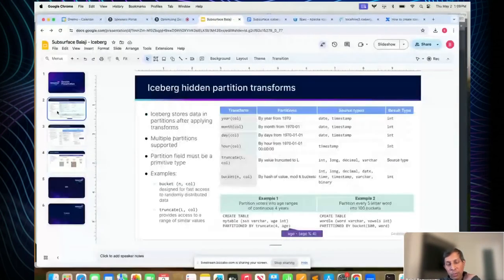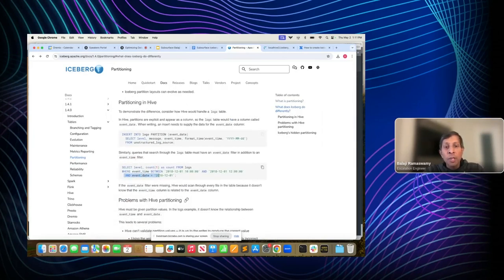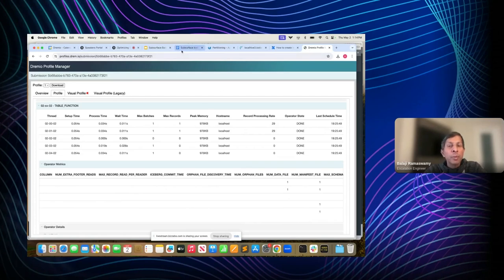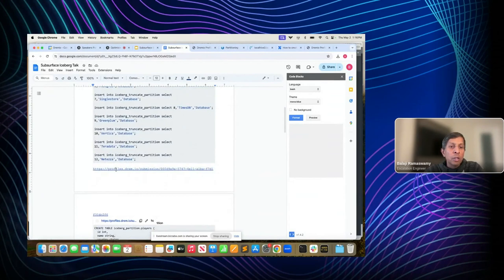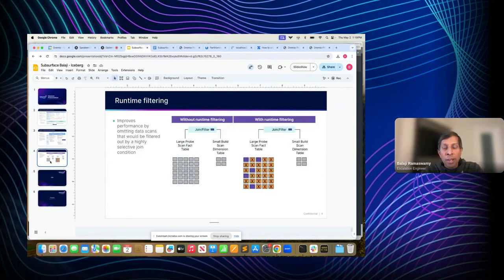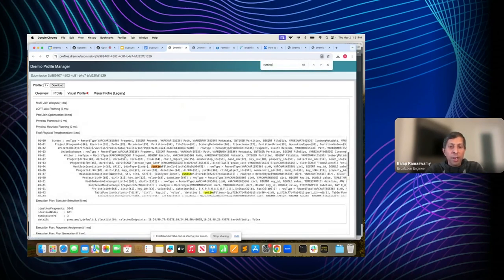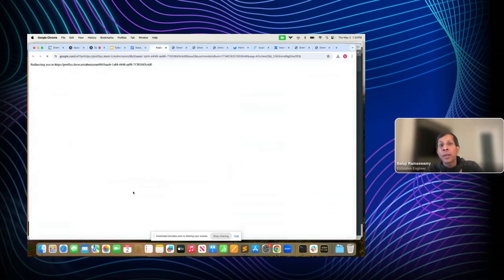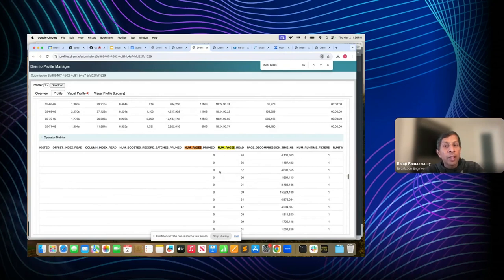Leveraging Dremio’s SQL Query Engine, Lakehouse MGT Feat. and Apache Iceberg for Scalable Analytics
This talk provides an in-depth exploration of advanced strategies and tools to maximize data processing efficiency and scalability.

At the heart of our discussion is the seamless integration of Dremio and Apache Iceberg, focusing initially on the ease of partitioning with Iceberg. This feature significantly enhances query performance by organizing data that aligns with how it is queried, thereby reducing data scanning volume. We then delve into the essential practices for Iceberg maintenance, ensuring that your data lakehouse remains optimized for current needs and future scalability.